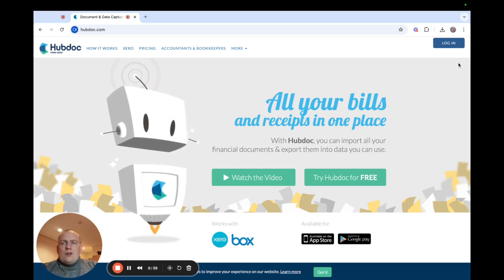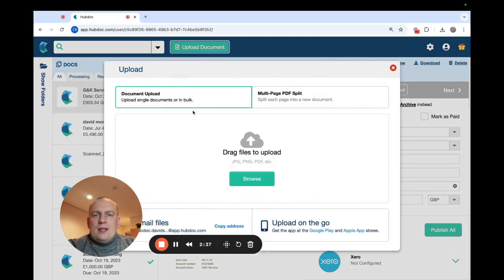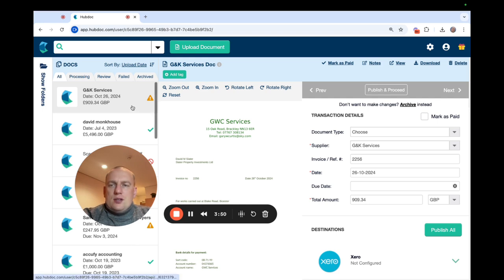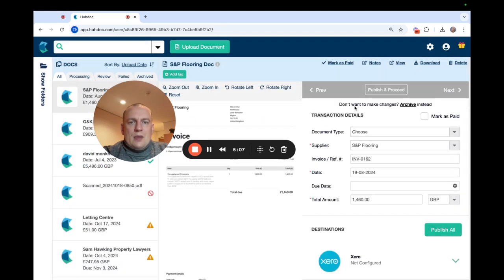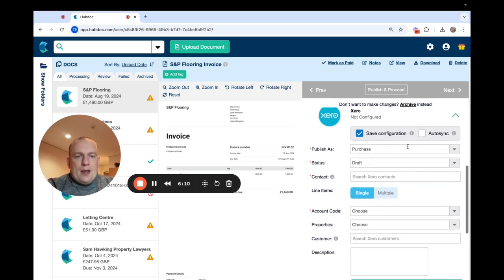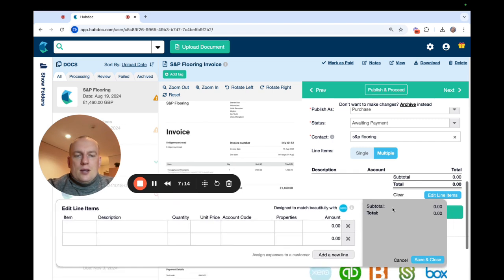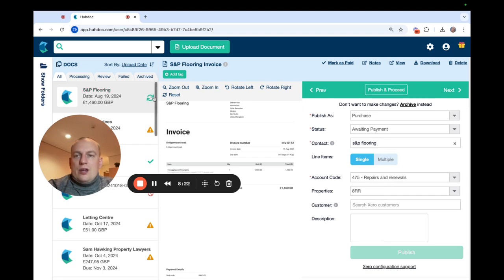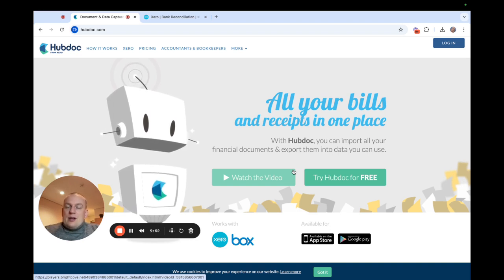SET UP HUBDOC & PROCESS RECEIPTS IN XERO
⭐Free Xero Property 6 Steps Blueprint⭐
⭐Property investor? Property Setup Toolkit for Xero⭐

In this video I will show UK property investors how they can set up a HubDoc account and connect it to their Xero account. This will enable you to link transaction in Xero, which are imported automatically from your business bank account, to invoices and receipts.

This is the most efficient way of managing your finances as it will ensure that your receipts are held in the cloud and linked to specific transactions, rather than having to do so manually and have a separate filling system.

During the video I also refer to a couple of useful videos which are linked below to help UK property investors with Xero.

- Set up Chart of Accounts in Xero

- Tracking Categories to link expenses and income to specific property